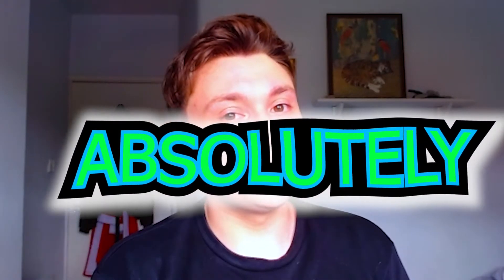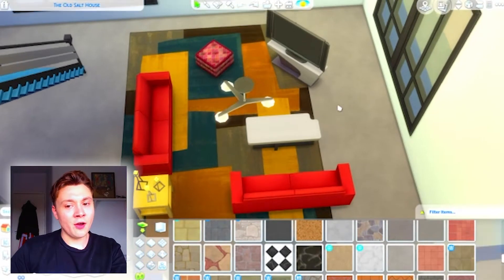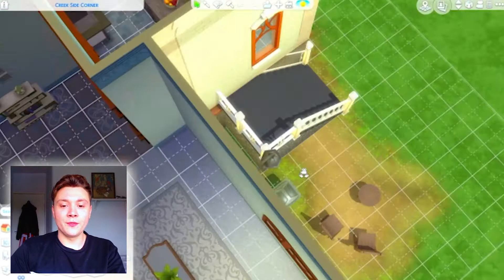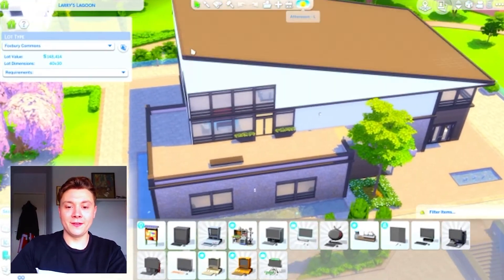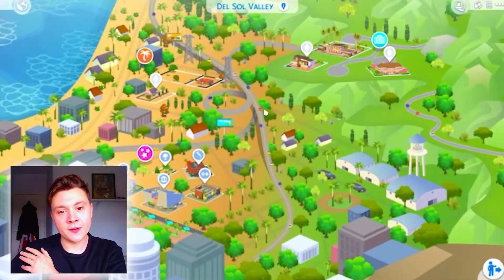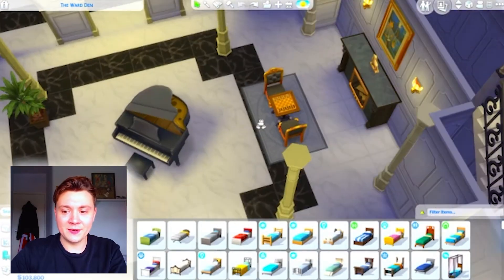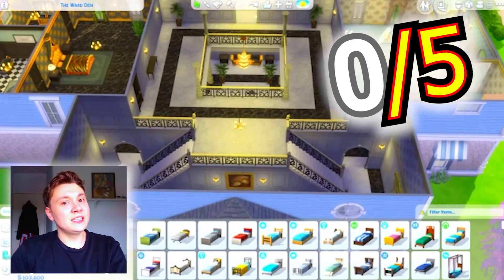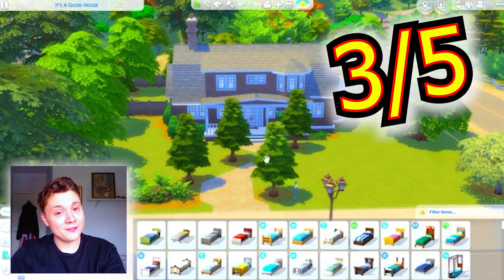Judging EAs Most SHOCKING and CONTROVERSIAL Builds in The Sims 4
Taking a look at all of EAs UGLY and TERRIBLE builds in The Sims 4 worlds and fixing EAs builds.

This is a review of the EA base game lots in The Sims 4 and how terrible they look compared to other people's builds on the gallery. The Sims 4 gallery is a speedbuild of a house and a speed build in The Sims 4. These sims lots, builds and houses are all in glimmerbrook, willow creek and del sol valley. I fixed EAs builds. These are not builds in the brand new sims 4 cottage world with the sims 4 cottage living pack in the countryside expansion pack.

○ The Sims 4 Gallery - SatchOnSims

🔴MY CHEAP SETUP:🔴
○ Gaming Laptop
When I first started YouTube I didn't have much money so I starting making videos with this set up. Some of the equipment still serves me well to this day! Look into these if you want to make videos on a budget with no worries :)!